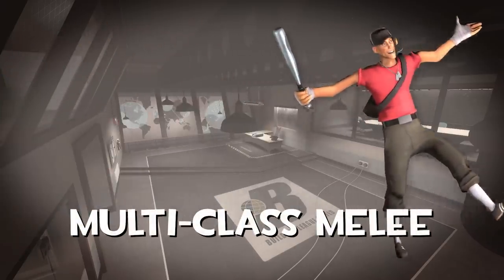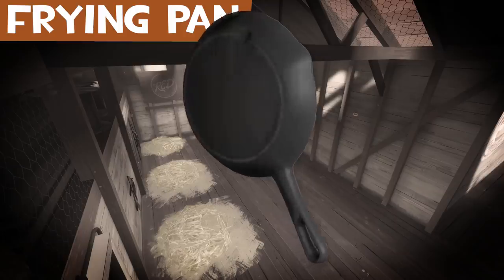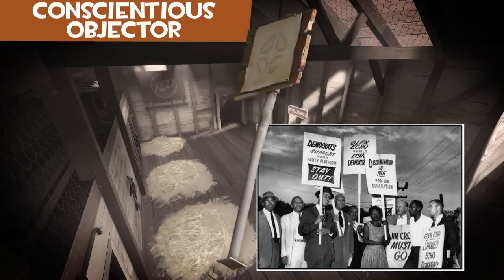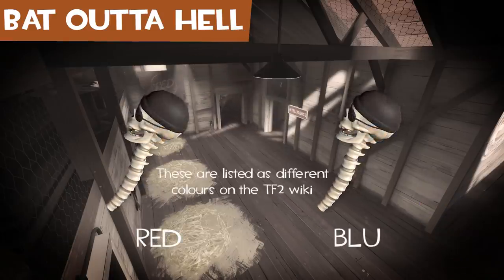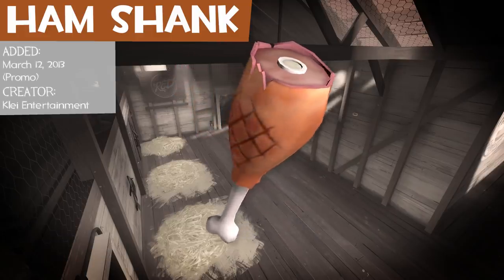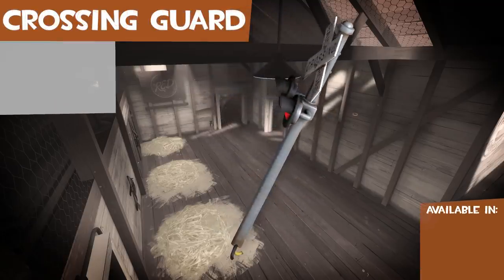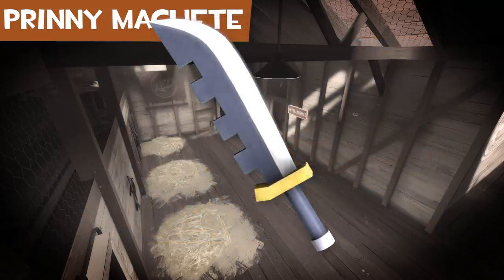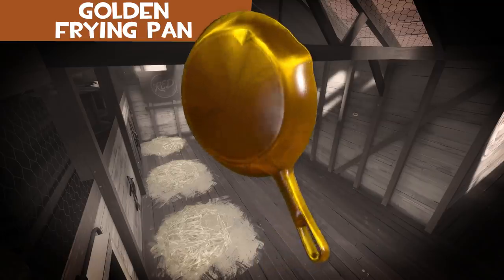TF2 Item Origins: Multi-Class Melee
Time to finish off the weapons by looking at the ones everyone can use! Well, except the Spy and Engineer, they seem to be a bit picky.

This is a part of a series looking at the inspirations and references for Team Fortress 2's weapons and items

Time Tags:
0:00 - Intro

Melee
0:18 - Saxxy
0:43 - Frying Pan
1:16 - Conscientious Objector
1:47 - Freedom Staff
2:16 - Bat Outta Hell
2:46 - Memory Maker
3:11 - Ham Shank
3:37 - Necro Smasher
4:05 - Crossing Guard
4:32 - Prinny Machete
5:02 - Golden Frying Pan

5:44 - Outro
6:30 - End